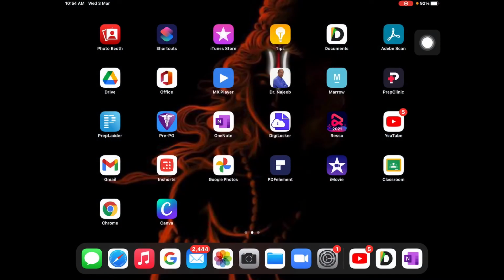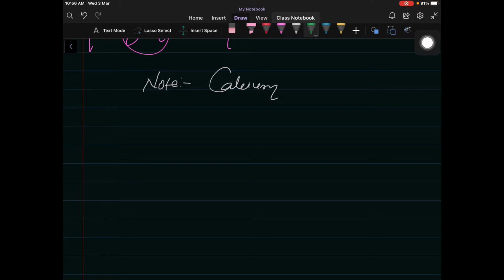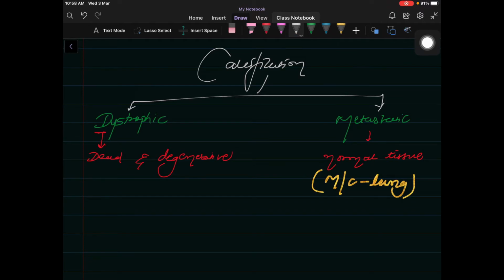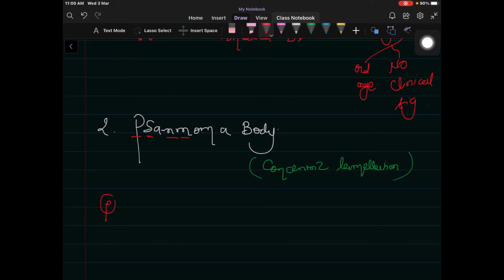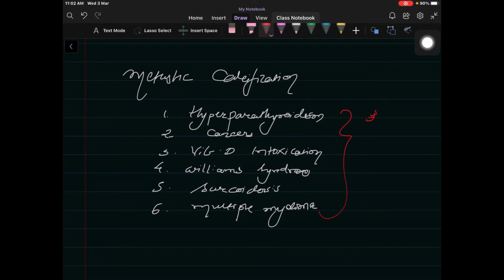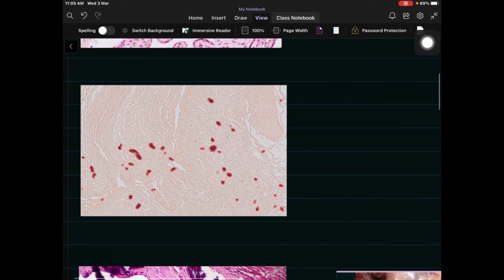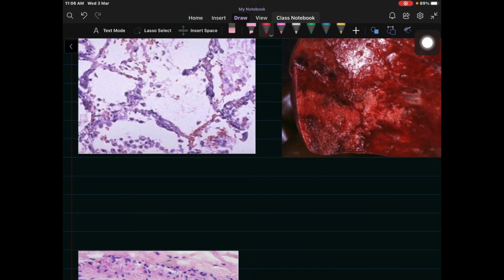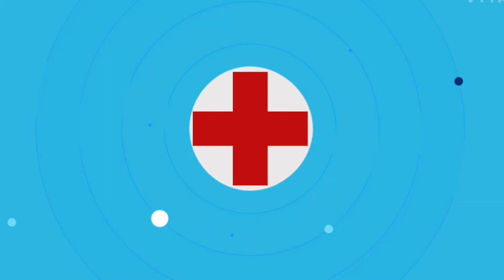Intracellular Accumulation 03 | Pathology | Med Persevere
cell-injury

How to learn Intracellular Accumulation?

This session of the video will be describing the best way to understand meaning , types, examples , stains use for staining them and clinical features  of calcium accumulation and calcification with the pictorial representation.

To learn more about Pathology ,

To get Mnemonics for all Topics visit and follow;

To get Quiz Regarding this topic  and regular updates join Our Telegram channel;

🟢Don’t forget to share this among your friends so everyone can get this benefit .